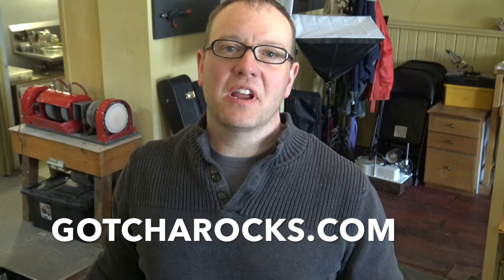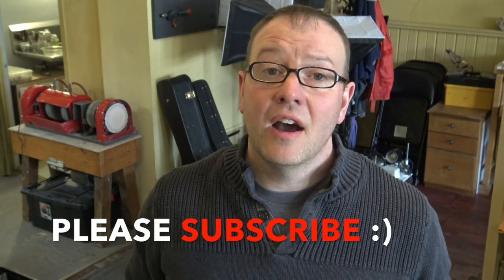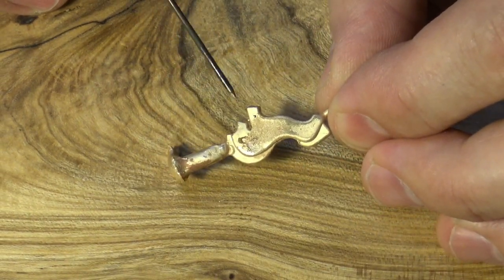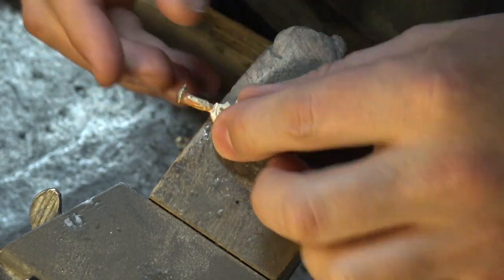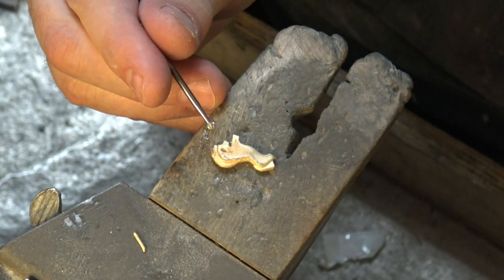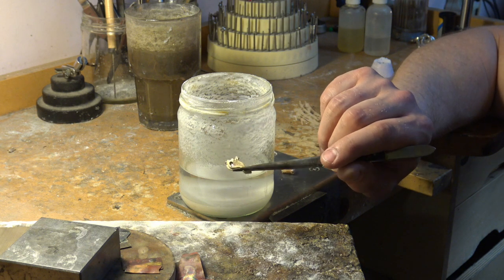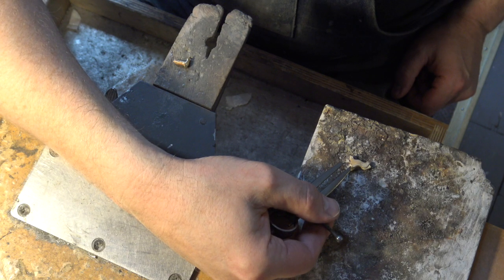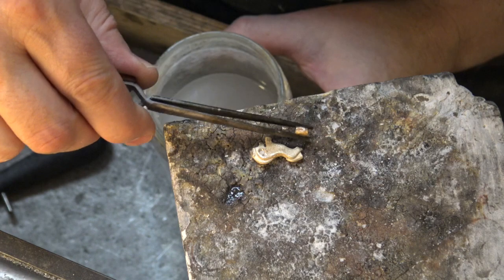How to Fuse Gold - Knowing this technique will change everything! No solder needed!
If you've ever wondered about the difference between soldering and fusing, the short answer is one technique uses solder and one doesn't.

Fusing gold or silver can be done by heating two pieces of metal to the melting point. At the point where they both start to melt the flame from the torch is then removed. If both gold or silver pieces of metal reach the melting point at the same time they will fuse together.

The trick to fusing is to use a very hot flame and quickly heat a small portion of the metal at the same time keeping the rest of the metal slightly cooler than the melting point.

This video walks you through the process of fusing gold but it could be done with other metals such as silver or platinum.
Fusing is similar to soldering in that they both will connect metal with the heat of a torch.

I am using a Smith mini torch with oxygen and propane. I've put a tool list up for everything that you will need for a torch set up.
As always use all precautions when working with a torch and other tools. Wear eye protection and always have a clean work area free of flammable items, AKA towels, paper, dust, etc.